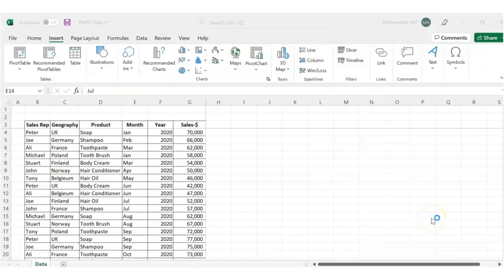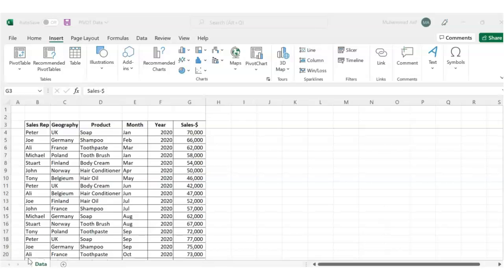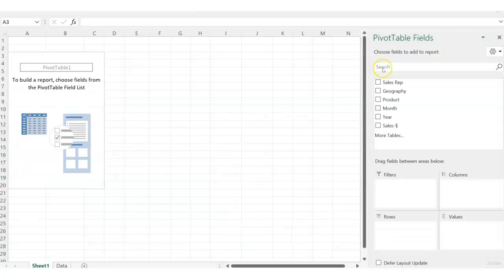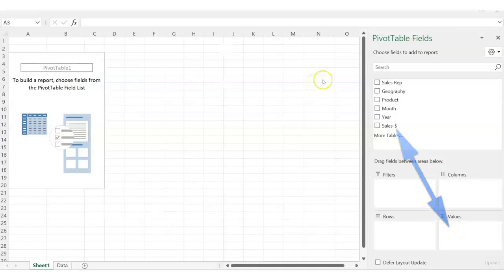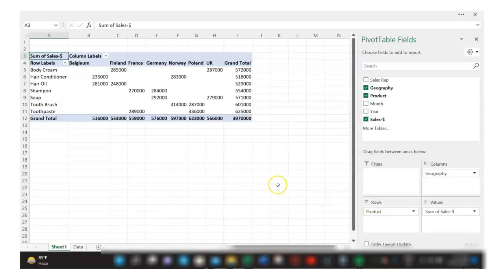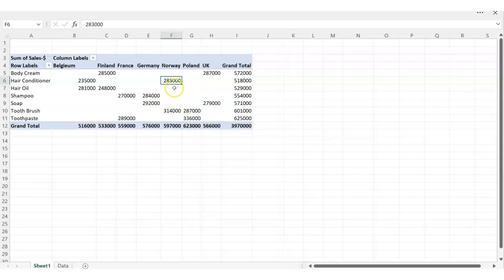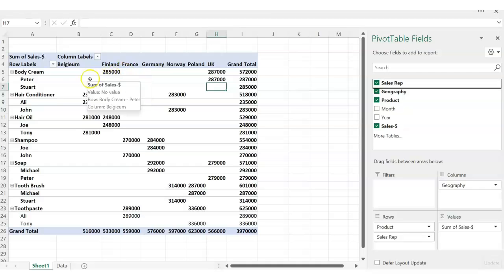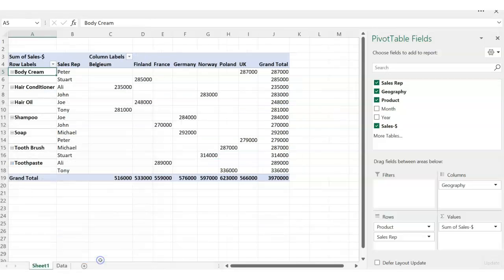Pivot Tables-Basics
This video is about basics of Pivot tables. It shows basic steps for creating useful reports in bare minimum time using PIVOT functionality in MS Excel. It goes on to demonstrate the flexibility and choice it provides in creating reports. It shows how to apply drill down functionality to see underlying data for every number showing in a pivot table.